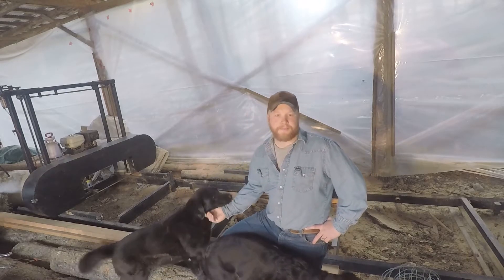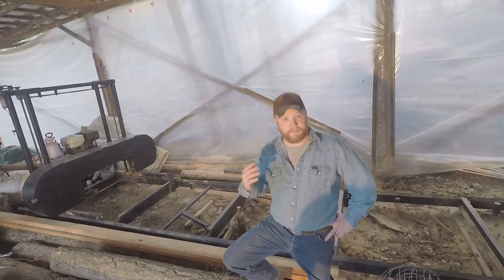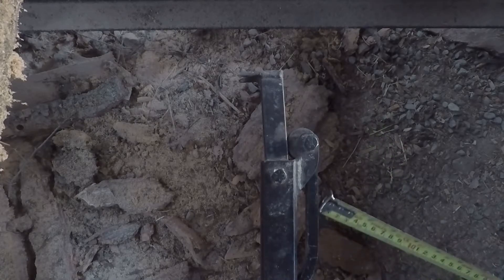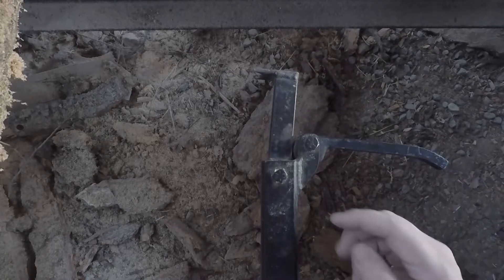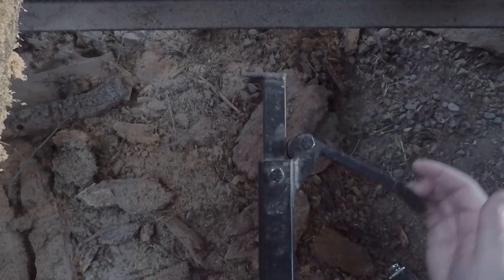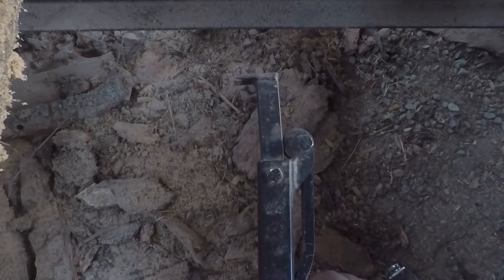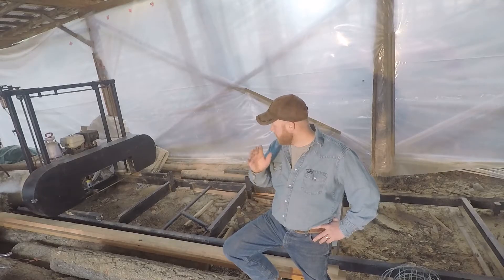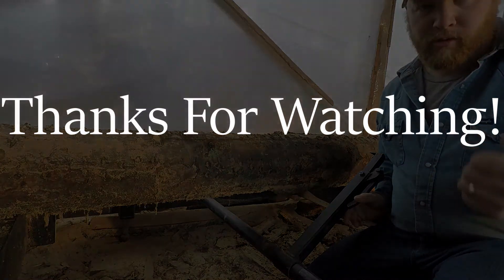How To Build A Sawmill - Part 1 - Quick Release Log Dogs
This is the first in a series on how to build your own sawmill. I will take you through all the components that make up my homebuilt, own design, DIY, Bandsaw Mill with design considerations, Tips, Tricks, and even some Bloopers!... This video focus's on the quick release log dogs.